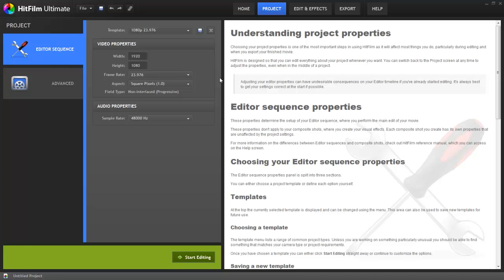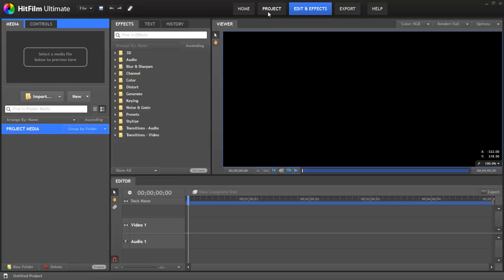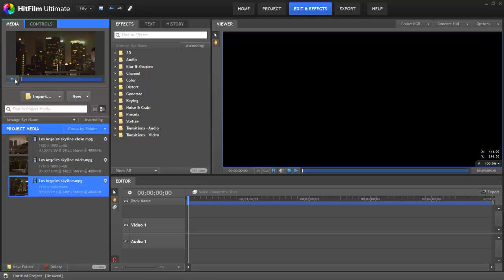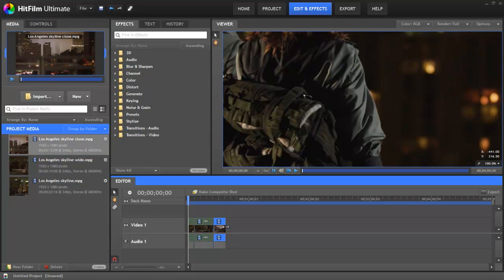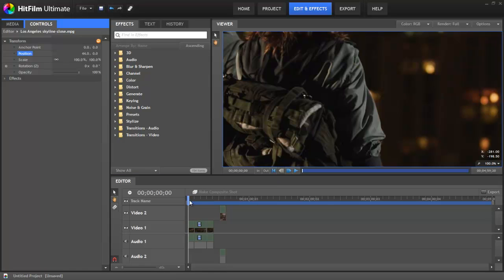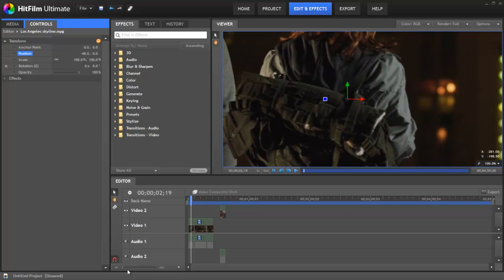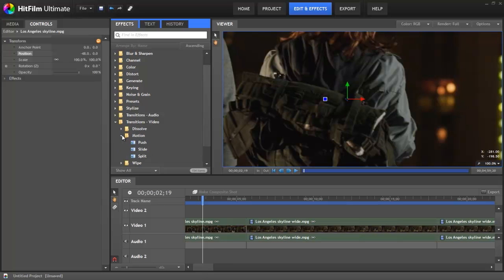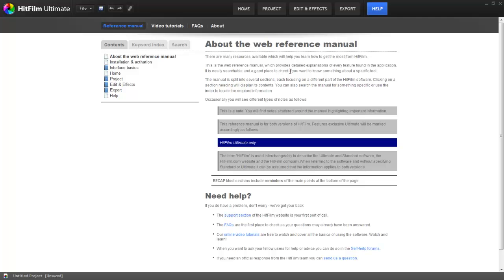Introducing editing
Introducing HitFilm's editor.